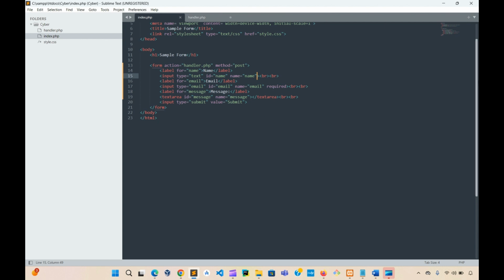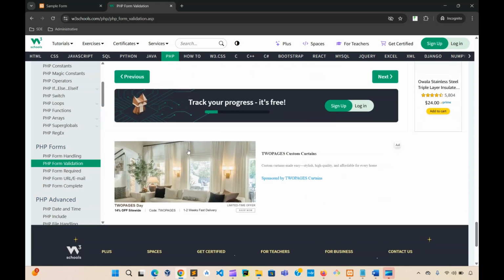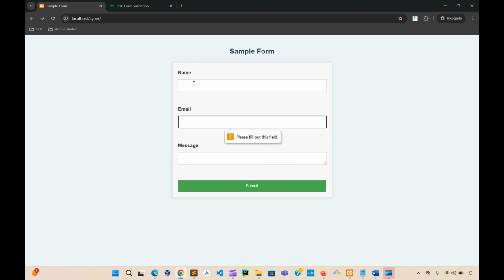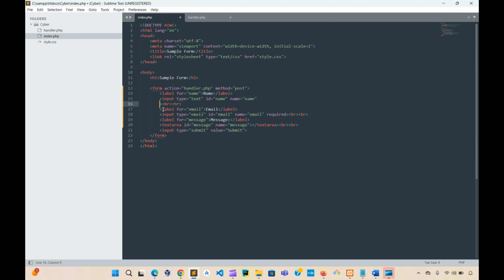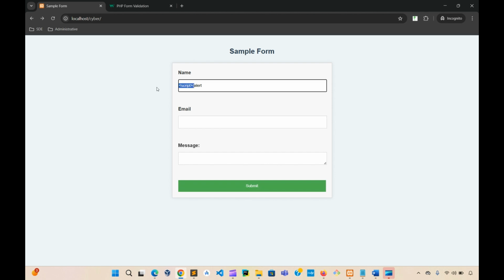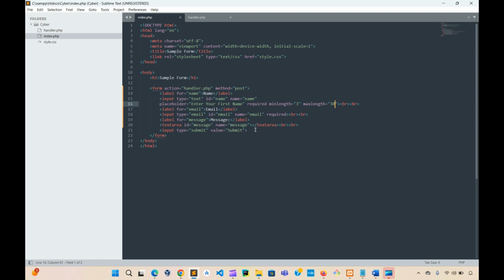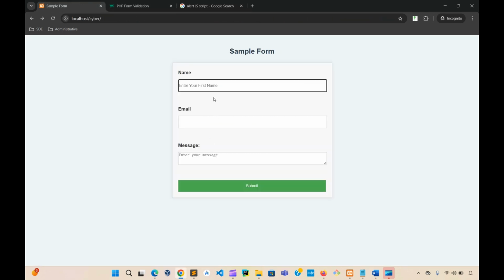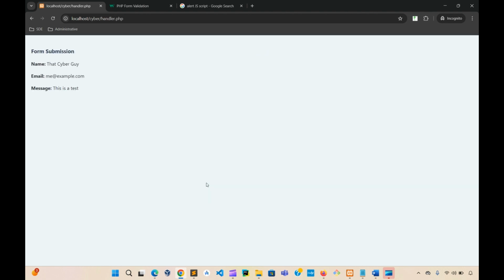HTML Basics | Input validation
Learn the basics of input validation using HTML! In this tutorial, we'll cover the fundamentals of input validation. Perfect for web development beginners, this video will help you understand the key principles of input validation.

00:00 – Introduction
00:12 – Basic Input validation HTML form
03:47 – How to limit users' input in an HTML form
06:02 – Conclusion